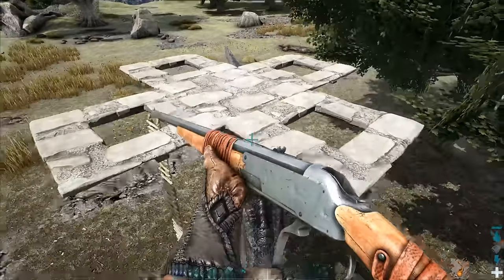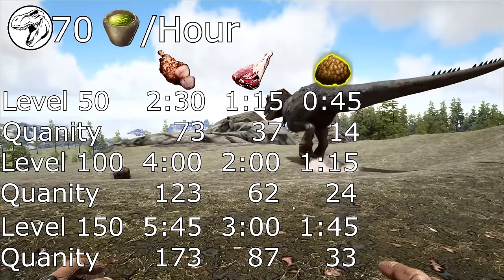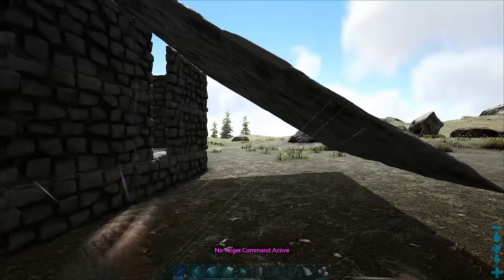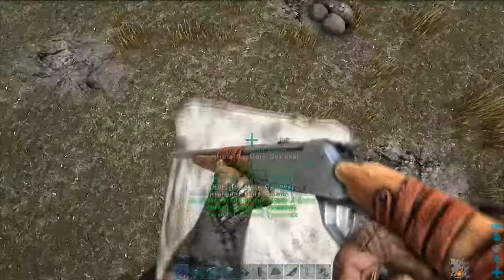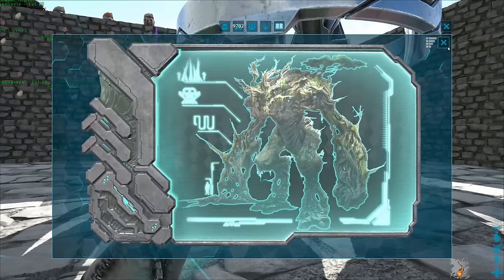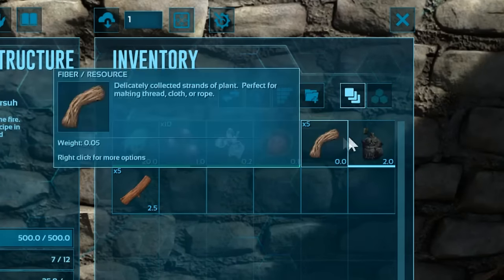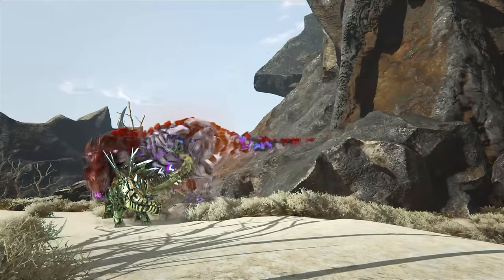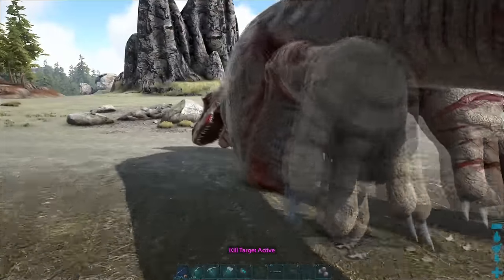Fast Rex Taming Guide :: Ark : Survival Evolved Tips and Tricks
Rex are large creatures, and an even larger pain to tame. No longer. Their stubby arms make them easy to pick on if you play keep away. They hate it if you do this, and it makes them a much easier creature to tame.